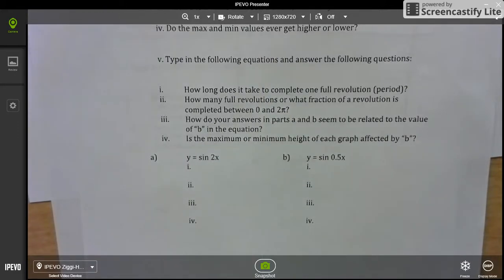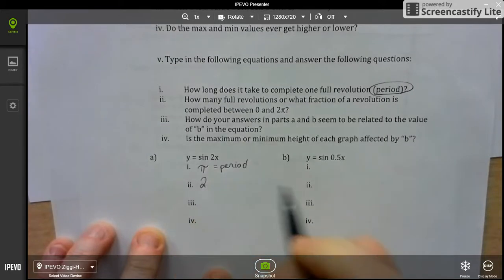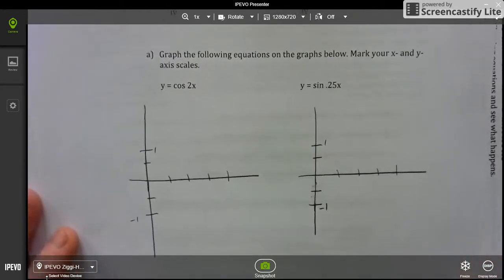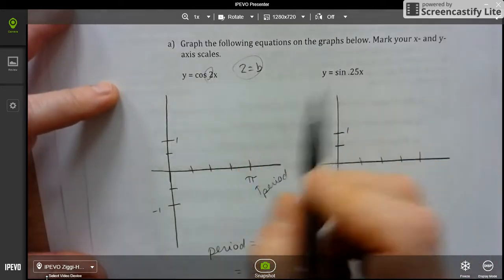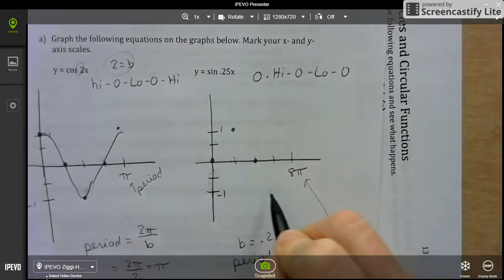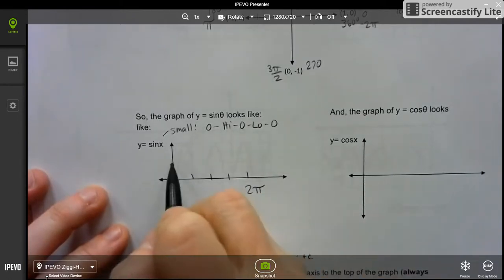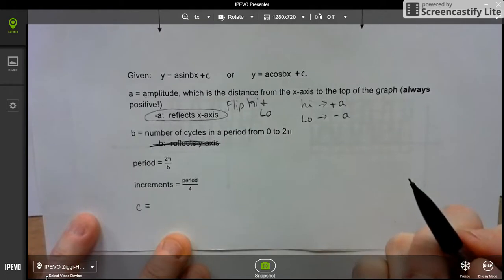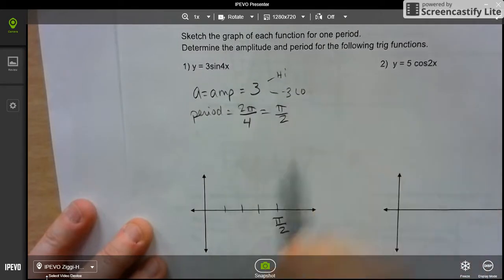Jan 22, 2018 7:08 PM